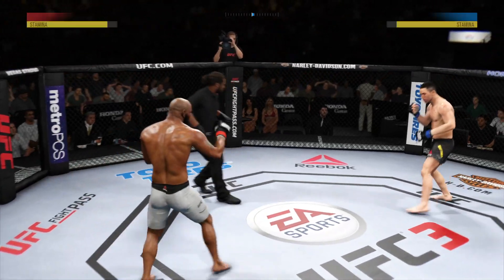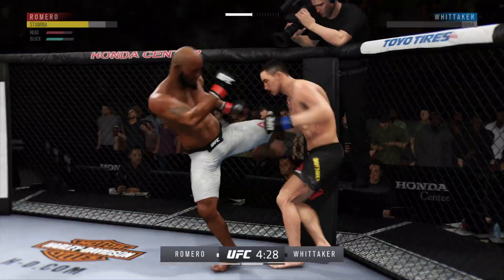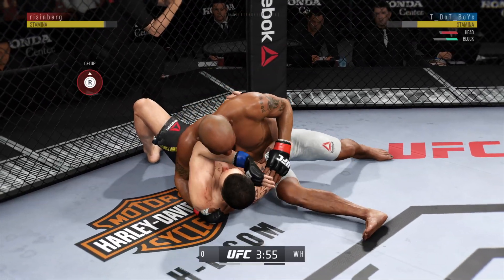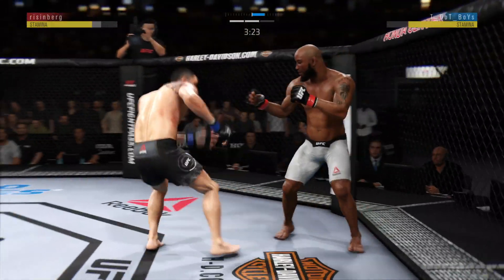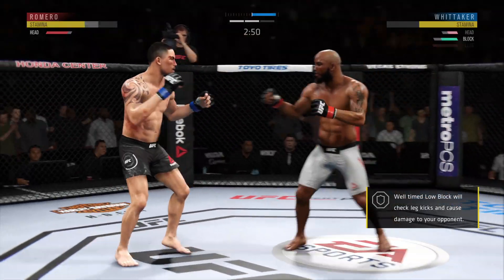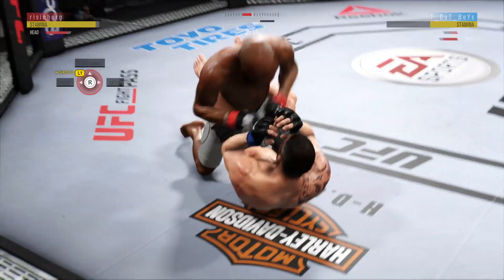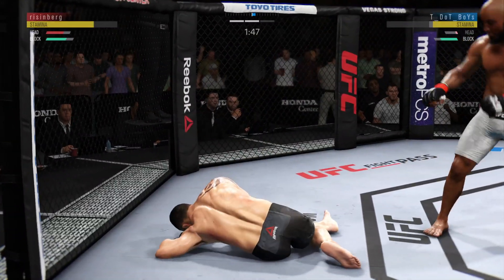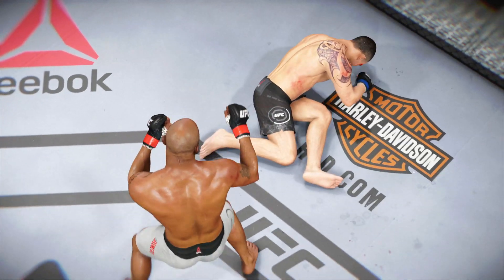EA SPORTS™ UFC® 3_Yoel Romero